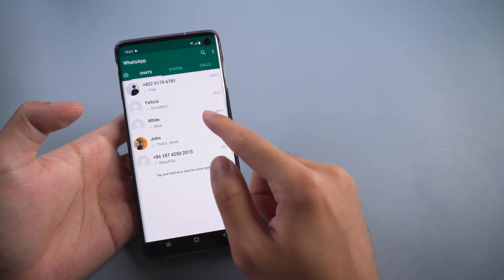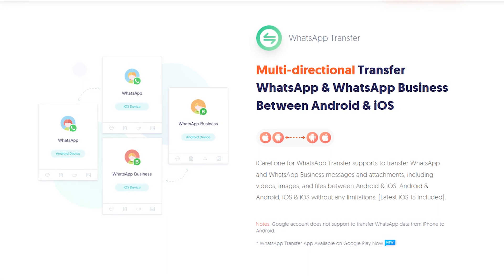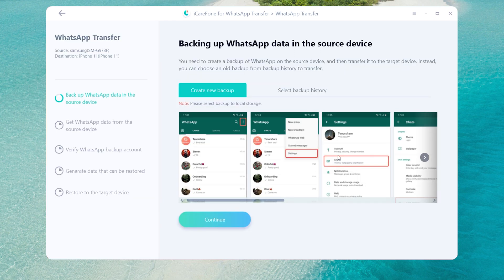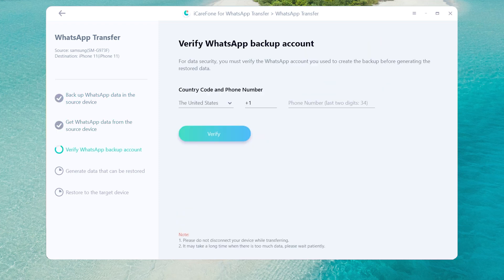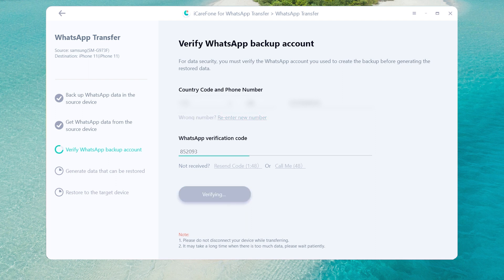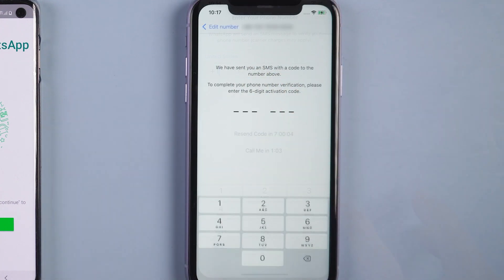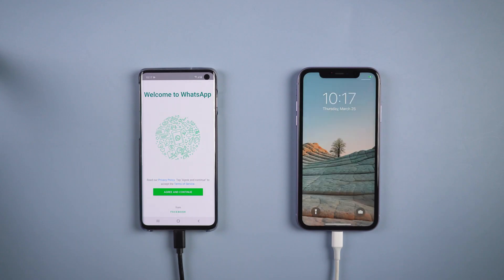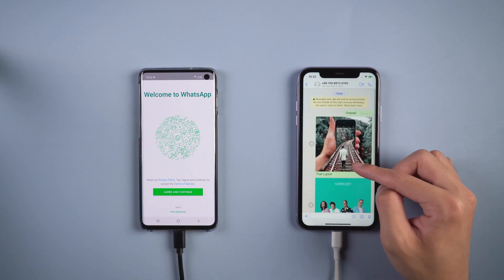iCareFone for WhatsApp Transfer Crack with Free License？It's Fake!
Crack version have many drawbacks on it. All your WhatsApp data may loss and can’t find it back. So we highly recommend you to download it on our official website. It can transfer WhatsApp data from different platform.

Timestamp
00:00 Intro
00:15 Dangerous to use of crack version
00:48 Connect devices to PC or Mac
01:30 Verify whatsapp account
02:22 Log in on target device
02:55 target device restart and transfer successfully